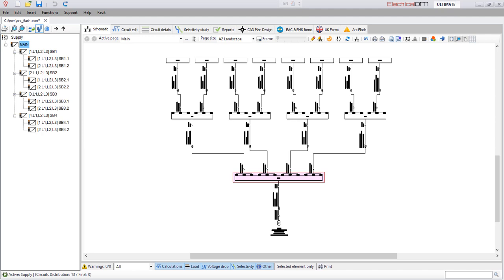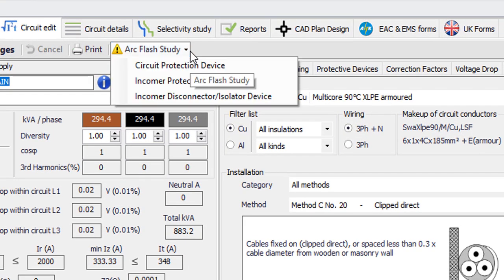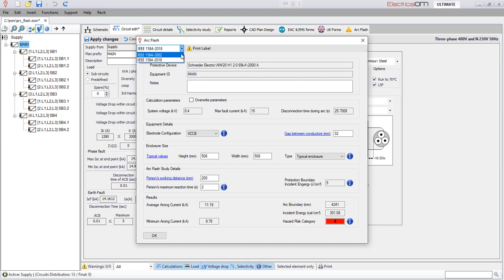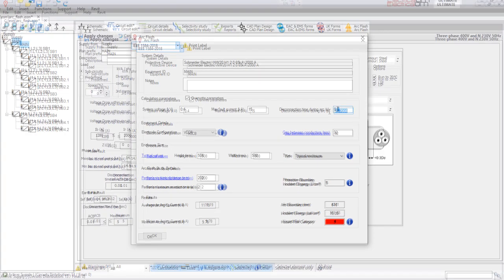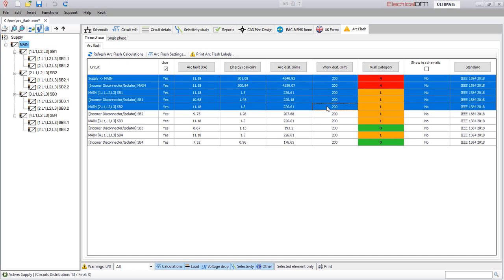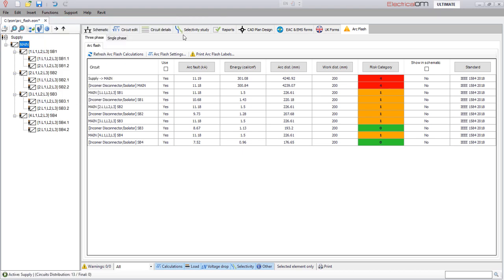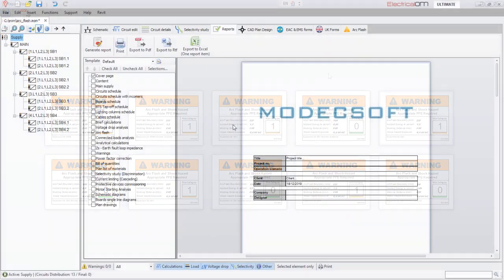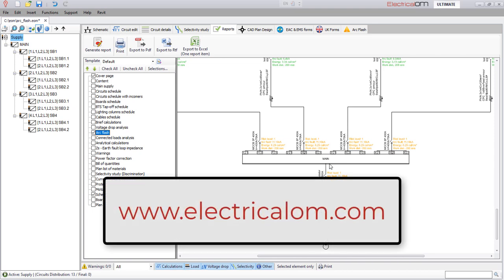ElectricalOM Arc Flash Study Module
ElectricalOM includes Arc Flash calculations to evaluate the incident energy and arc flash boundary for each breaker and disconnection device in the electrical design model and produces arc flash labels. The Arc Flash functionality uses the devices settings and current-limiting capabilities to determine trip times based on the arcing fault currents. All calculations are based on IEEE 1584 standard.